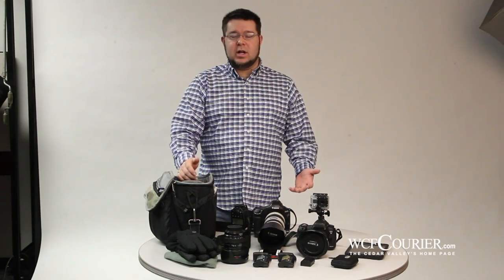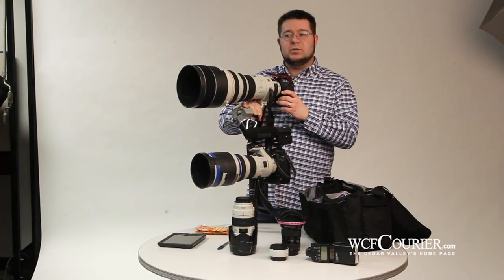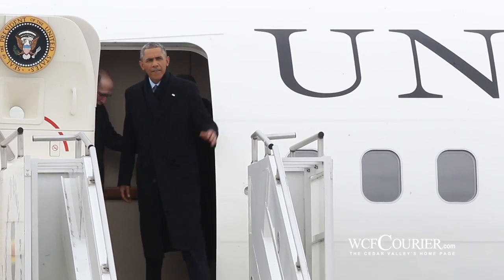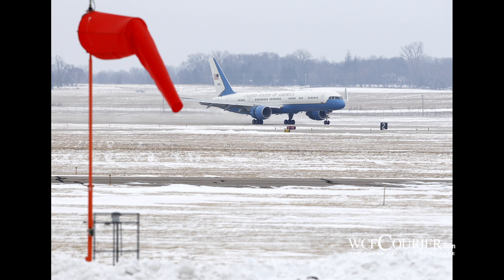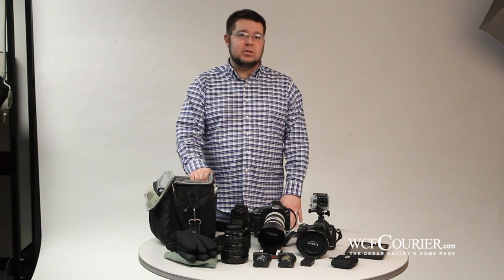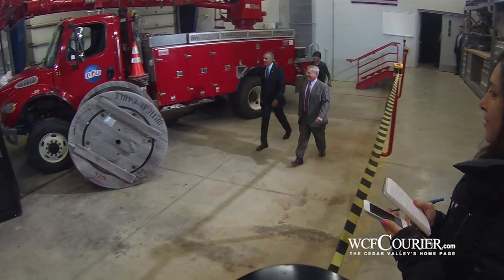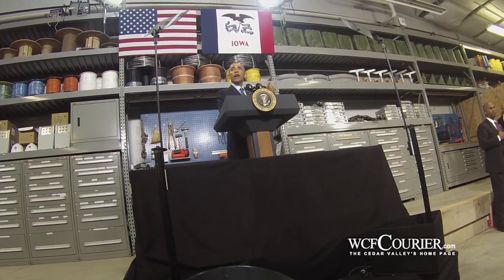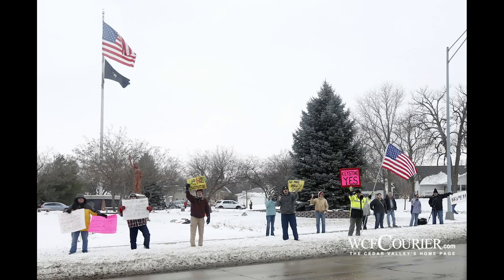Waterloo Courier photographers explain how they cover a President Barack Obama visit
Waterloo Courier Photo Editor Matthew Putney and Staff Photographer Brandon Pollock explain how they prepare and cover President Barack Obama visit to Cedar Falls on Jan. 15, 2014.